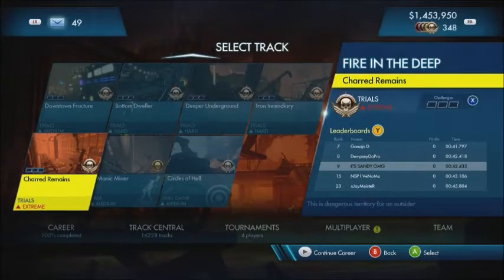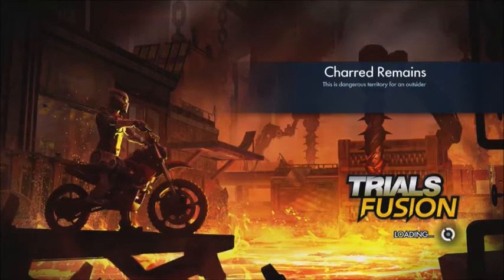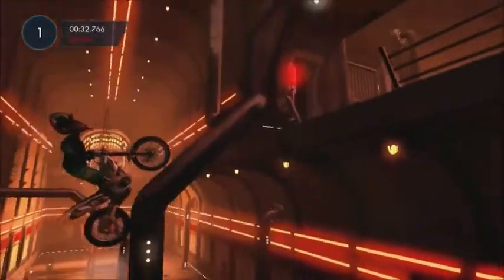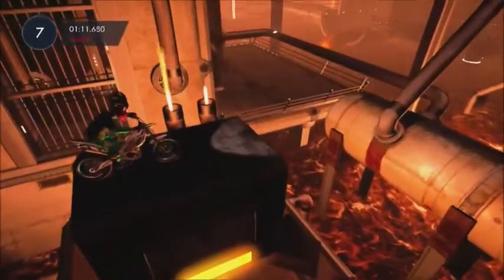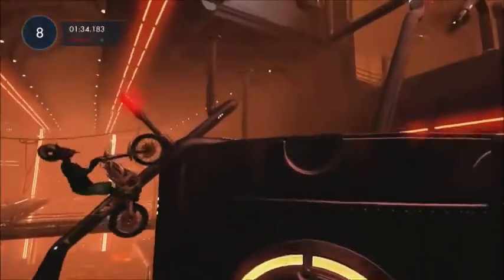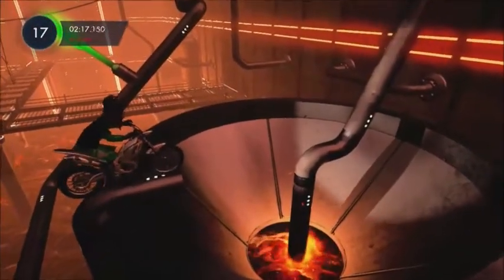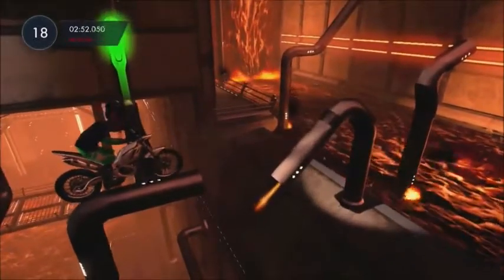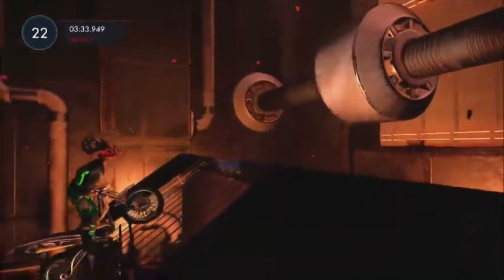Trials Fusion - Charred Remains (Tutorial)